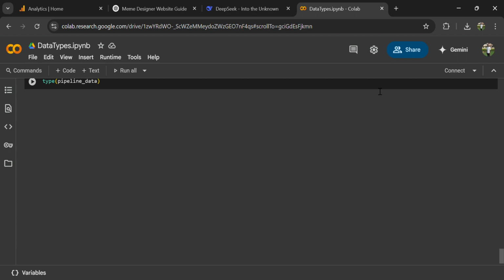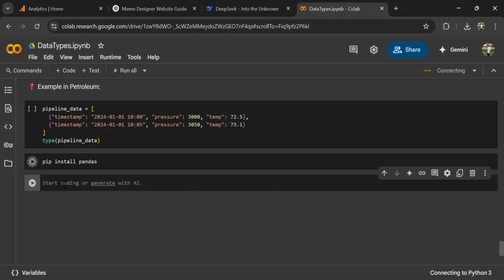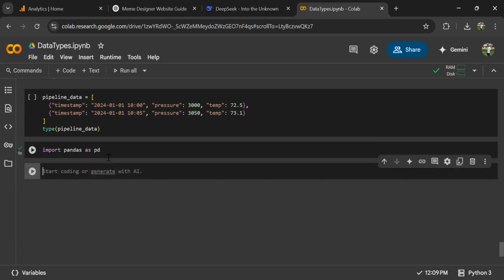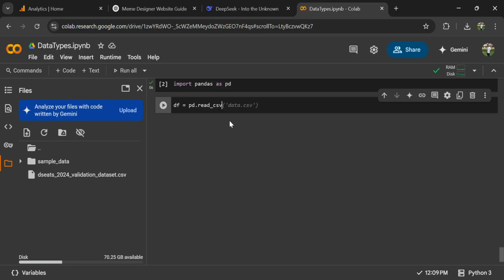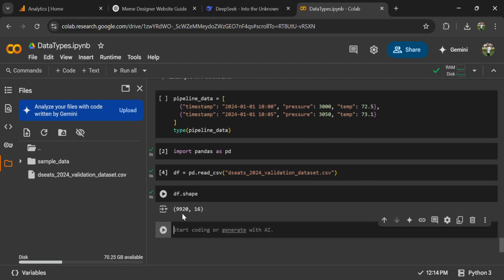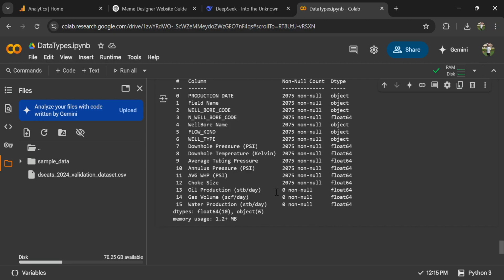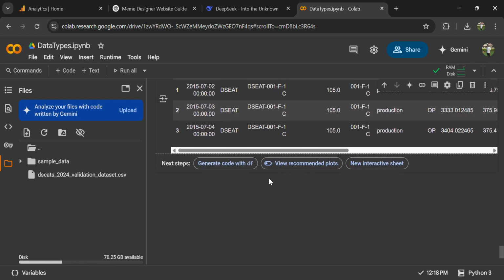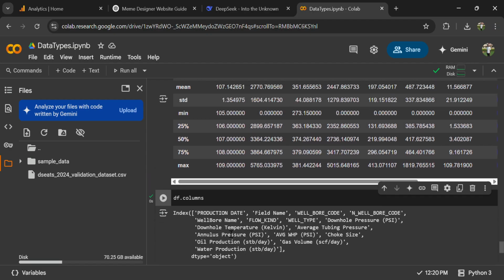Pandas widely used in Petroleum Data Science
Want to future-proof your coding skills? Discover the top programming languages that will dominate in 2025, with real-world use cases and career insights. Don’t miss out—stay ahead in tech!

Ready to become a high-paying frontend developer in 2025? This free 11+ hour course will teach you all the skills you need to break into tech and land a $100k+ frontend developer role. Master HTML, CSS, JavaScript, React, and more to build a strong portfolio and kickstart your career!

760,289 views  Sep 23, 2023
Python for Ethical Hackers & Penetration Tests building recon tools Python Web Development with Flask Jinja2